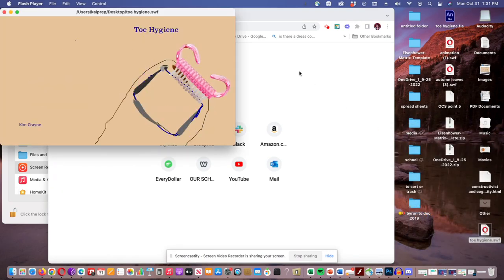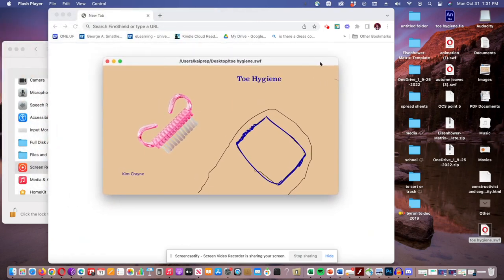Toe jam hygiene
gave google chrome access to screen recording with google extension "screencastify," opened adobe animate file SGW in Flashdrive and hit play.